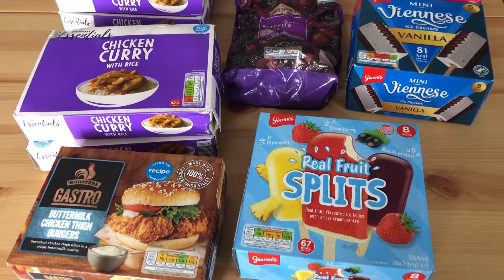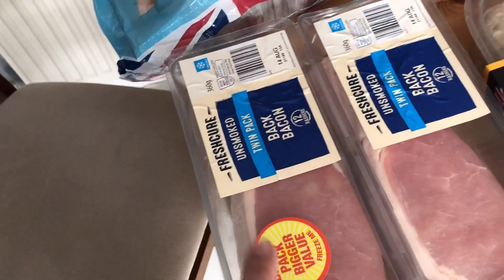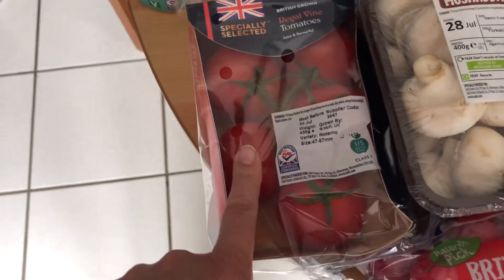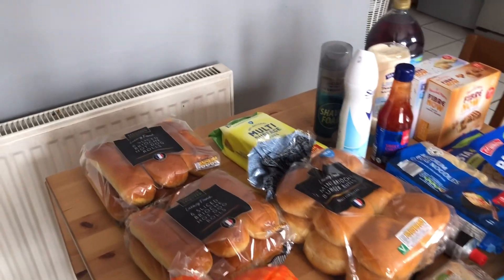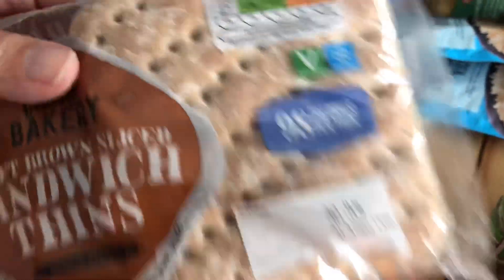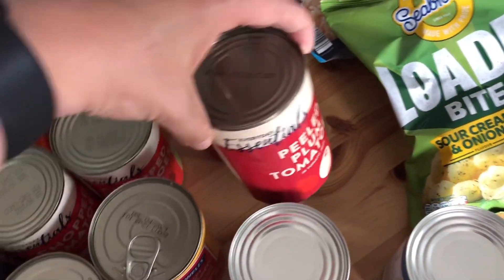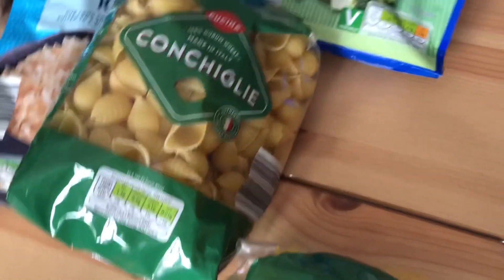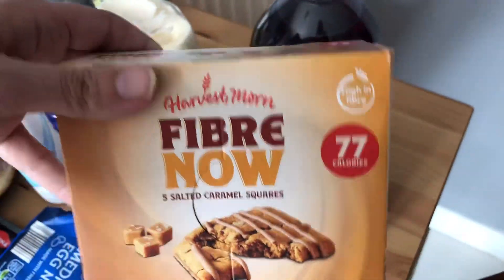Aldi Weekly Food Shopping Haul | Family of 4 | Inc Calories | 25 July 21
Here is my weekly food shopping - I am on a tight budget after my holiday so I am hoping that this with the few bits I have in my freezer will feed our family of 4 (excluding Luna) for a week and a half!!

I have a blog if you would like to have a read, I have all sorts on it - ramblings about my weight and fitness, days our and travel, family life